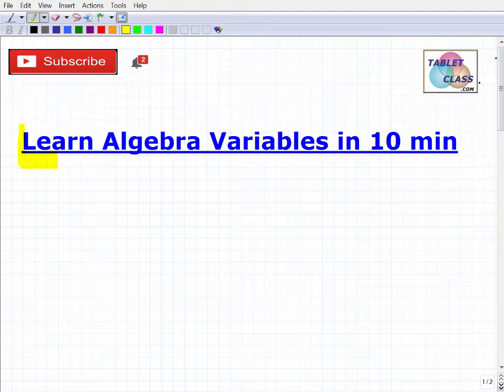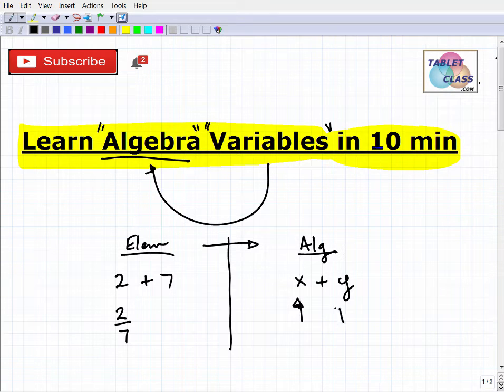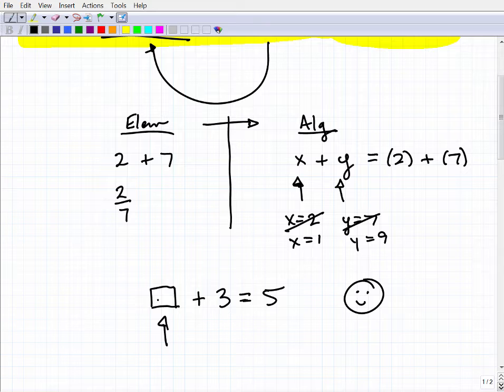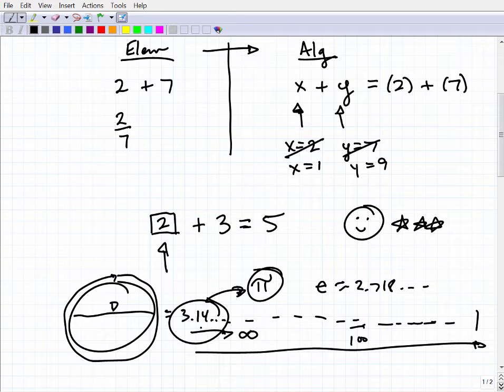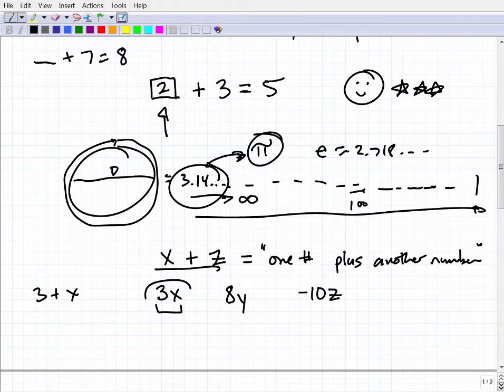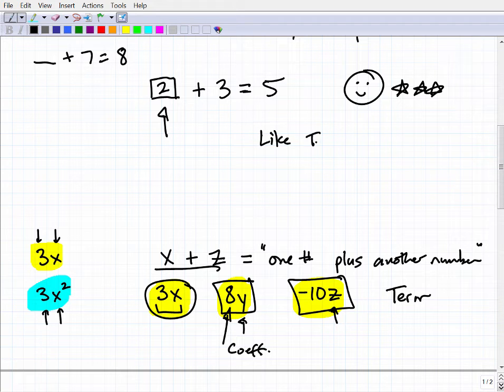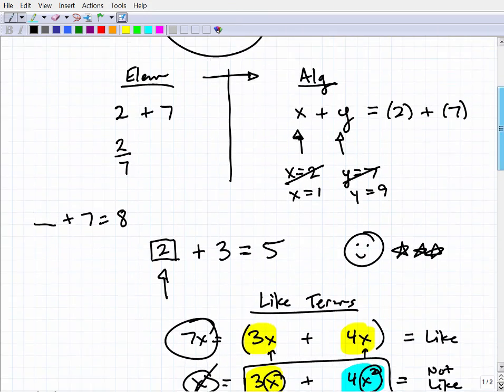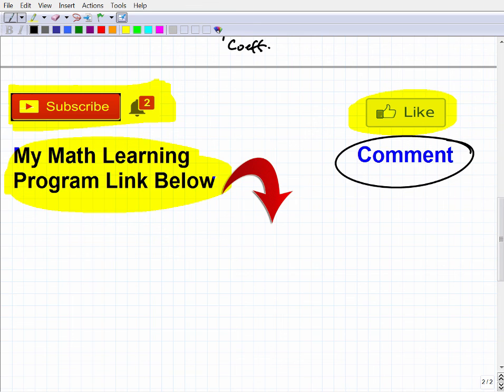Learn Algebra Variables In 10 Minutes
Variables are the foundation of Algebra.  In this video I will explain the main concepts of variables in algebra to include the definition of a variable, terms, like terms and coefficients.